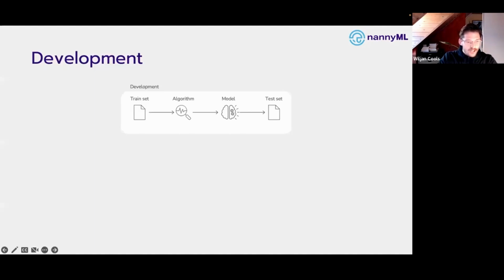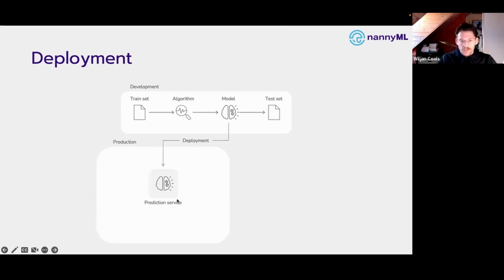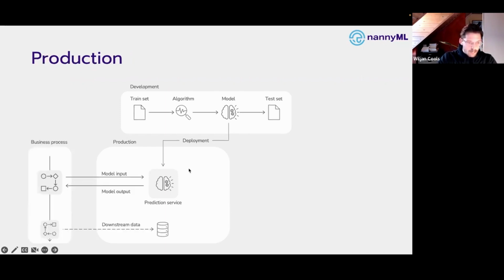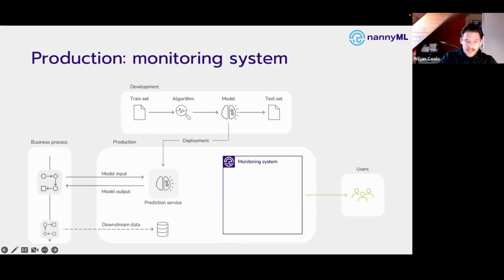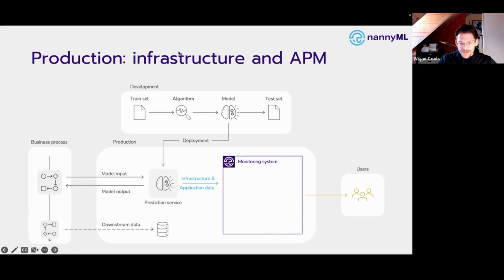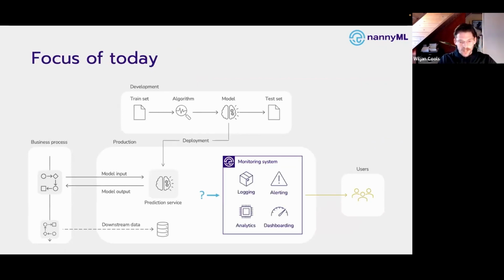Bringing Your Machine Learning Model to Production | Overview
Are you ready to take your model from prototype to production?

This video will guide you through the production workflow and help you understand the necessary infrastructure, including a monitoring system, for your model.

This video is a snippet from our ’What data do you need to successfully monitor your ML models in production?’' webinar.